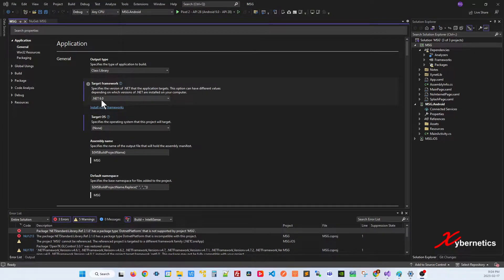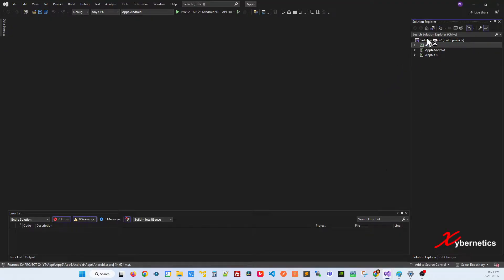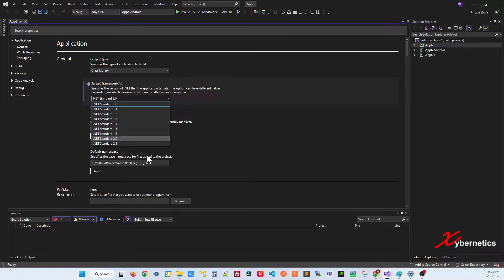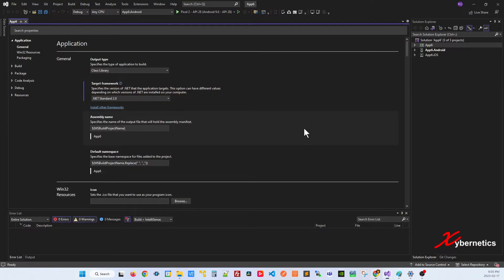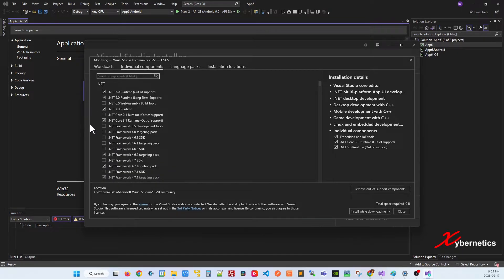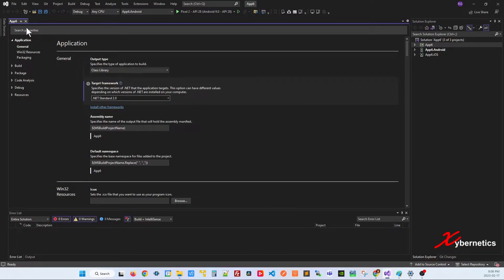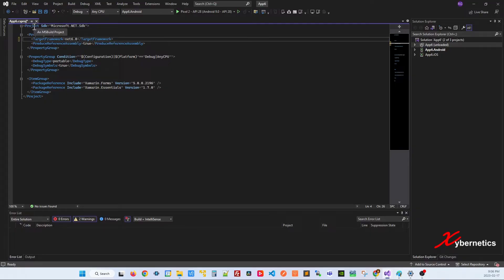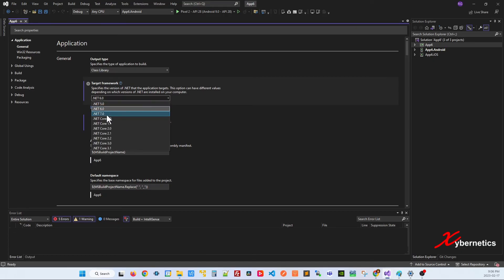Visual Studio 2022 Not Showing .NET 6 Framework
Learn how to resolve NET 6 missing from target frameworks in the project properties, like .NET 6.0 not showing in Visual Studio 2022. Essentially, Visual Studio 2019 Not Showing .NET 6 Framework, or Net 6 not an available target framework for a specific project. I thought to myself "dotnet 6 does not appear in TargetedFrameworks", Yikes!

If you're a .NET developer and have recently upgraded to Visual Studio 2019, you may have encountered an issue where the .NET 6 framework isn't showing up as an option in the target framework dropdown. This can be a frustrating experience, especially if you're eager to start working with the latest features and improvements in .NET 6.

In this article, we'll explore some of the potential reasons why Visual Studio 2019 may not be showing the .NET 6 framework and provide solutions for resolving the issue.

Reason 1: Outdated Visual Studio 2019
The first reason why you may not be able to see the .NET 6 framework in Visual Studio 2019 is that you're using an outdated version of the IDE. .NET 6 was released in November 2021, and if you haven't updated Visual Studio 2019 to the latest version, it's possible that the framework isn't included in your installation.

To check if you're using the latest version of Visual Studio 2019, go to "Help" -- "About Microsoft Visual Studio" and look for the version number. If the version number is earlier than 16.11.4, then you need to update to the latest version of Visual Studio 2019.

You can update Visual Studio 2019 by going to "Tools" -- "Extensions and Updates" -- "Updates" and then selecting "Update" next to Visual Studio 2019.

Reason 2: .NET 6 SDK Not Installed
Another reason why you may not be seeing the .NET 6 framework in Visual Studio 2019 is that you haven't installed the .NET 6 SDK on your machine. The .NET SDK is required to build and run .NET 6 applications, and without it, you won't be able to see the .NET 6 framework in Visual Studio 2019.

To check if you have the .NET 6 SDK installed, go to the command prompt and type "dotnet --list-sdks". If you don't see the .NET 6 SDK in the list, you'll need to download and install it from the Microsoft website.

Reason 3: Missing Templates
A third reason why you may not be able to see the .NET 6 framework in Visual Studio 2019 is that you're missing the project templates required for .NET 6 development. Visual Studio 2019 includes a set of project templates for each .NET version, and if these templates are missing, you won't be able to create .NET 6 projects.

To check if you have the .NET 6 project templates installed, go to "File" -- "New" -- "Project" and see if there's a .NET 6 option in the list. If the .NET 6 option is missing, you can install the templates by going to "Tools" -- "Get Tools and Features" -- "Individual Components" and selecting the "ASP.NET and web development" workload.

Conclusion
If you're not seeing the .NET 6 framework in Visual Studio 2019, it's likely due to one of the reasons mentioned above. By updating Visual Studio 2019 to the latest version, installing the .NET 6 SDK, and ensuring that you have the necessary project templates installed, you should be able to start working with the latest features and improvements in .NET 6.

We hope this article has been helpful in resolving the issue of Visual Studio 2019 not showing the .NET 6 framework. Happy coding!